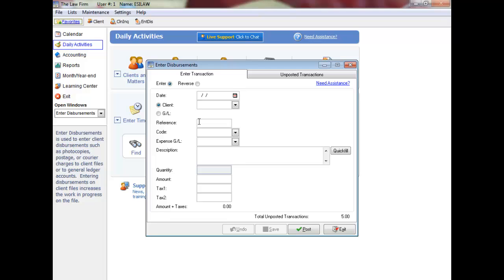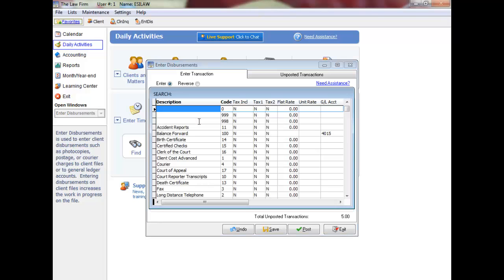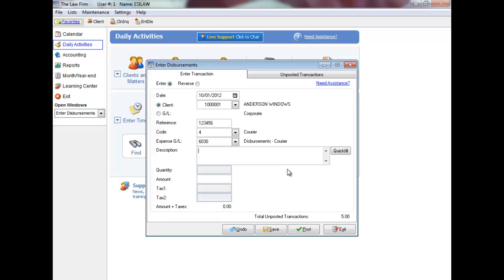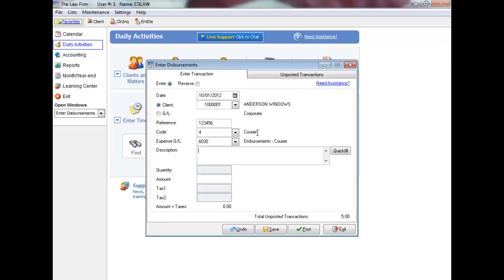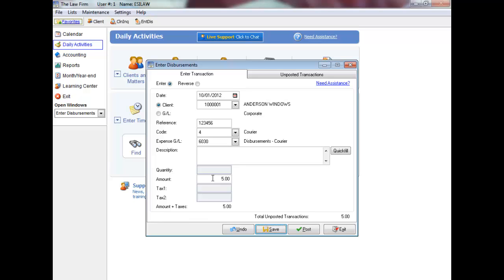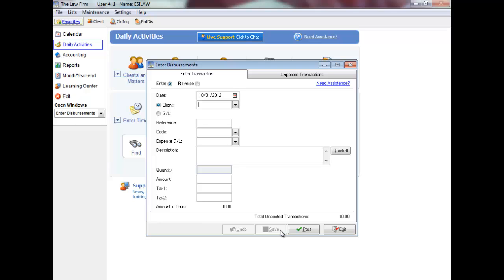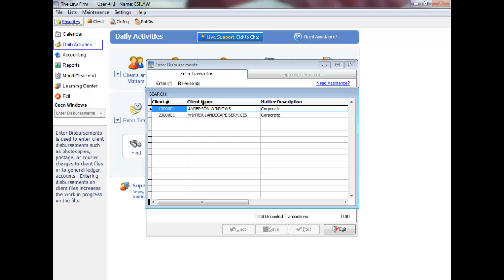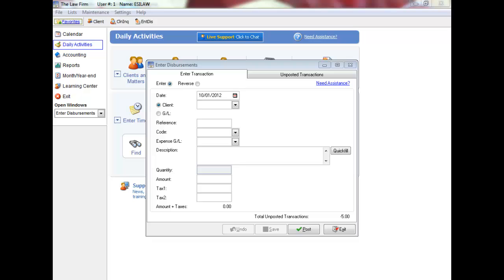Entering client expenses or disbursements in ESILAW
Learn how to enter client expenses or disbursements in ESILAW.